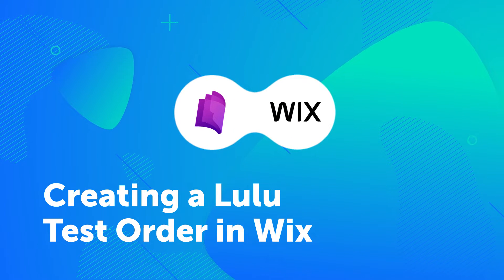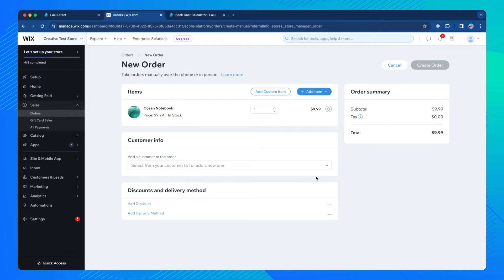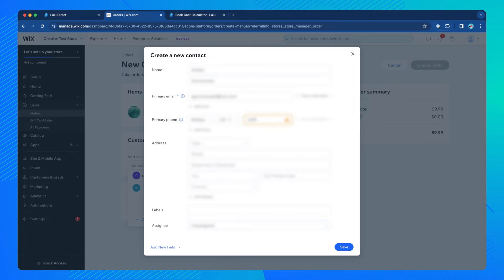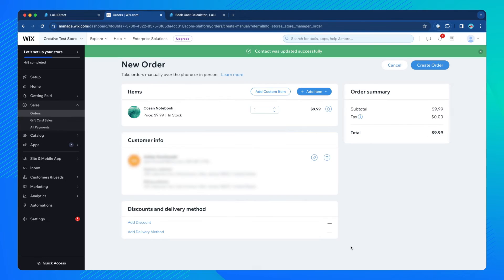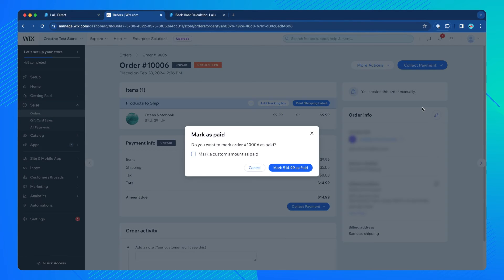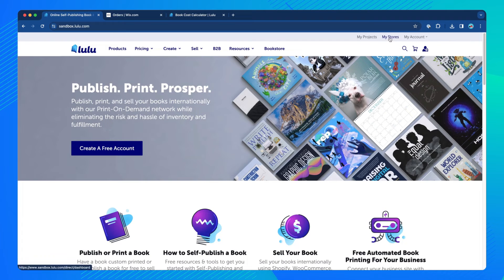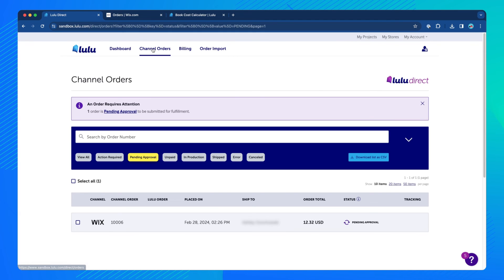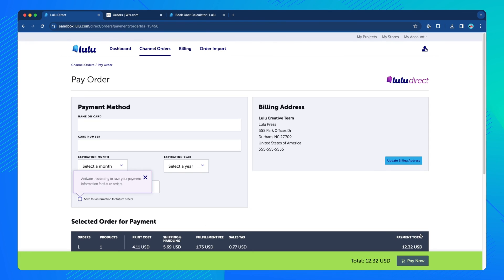Creating a Lulu Test Order in Wix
Learn more about selling your books through Wix with Lulu Direct

With a product linked between your Wix site and Lulu Direct, you’re ready to place a test order. Learn how to correctly test the ordering process and review a sample of the printed book.